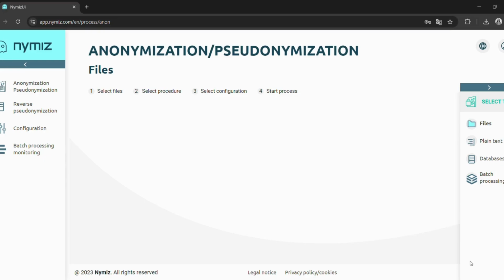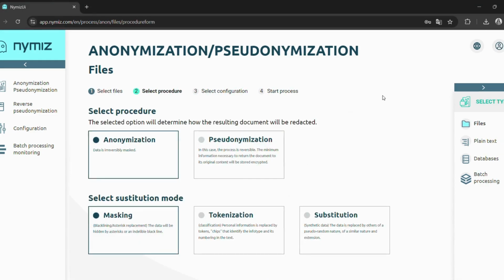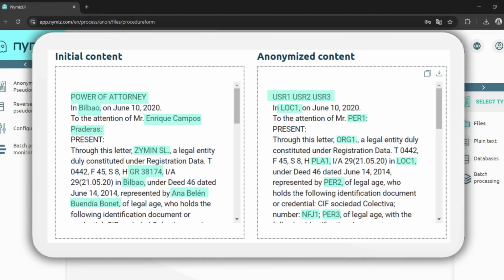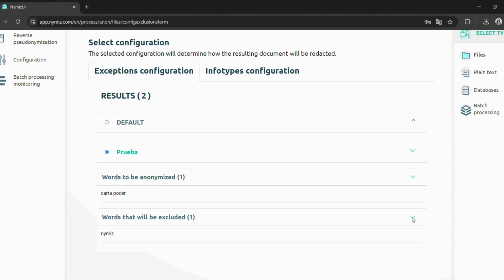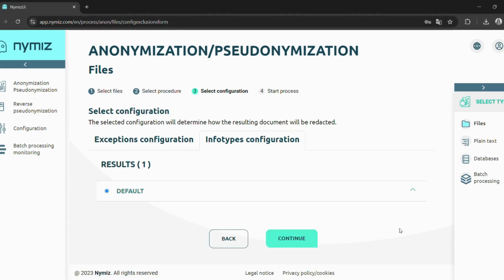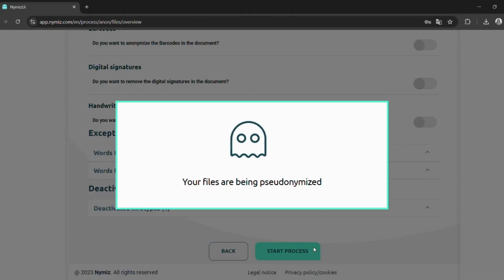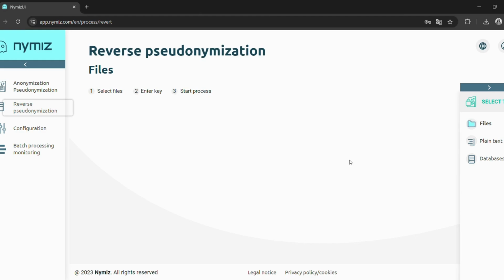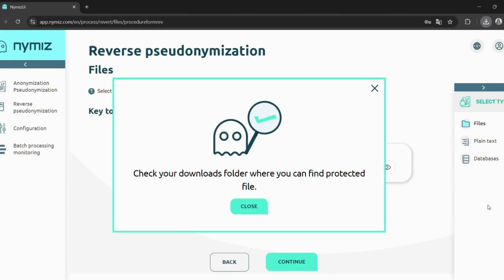PSEUDONYMIZATION DEMO PACK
In this video, we present the Nymiz software pseudonymization🔐 package, which includes both the functionality to apply pseudonymization to sensitive data and the option to reverse🔁 the process to recover the original information. Discover how this advanced solution allows you to protect data privacy while maintaining the possibility of restoring it when necessary. Learn how to configure and use both functionalities efficiently, ensuring security and flexibility in data processing. Optimize the protection and management of your data with the Nymiz pseudonymization package!🚀🛡️